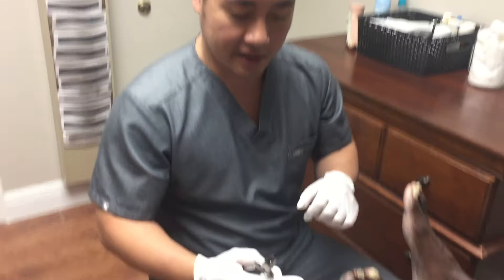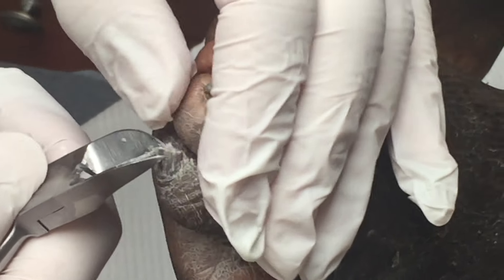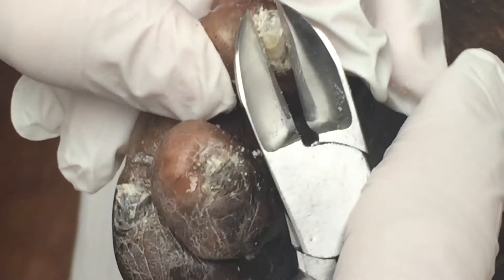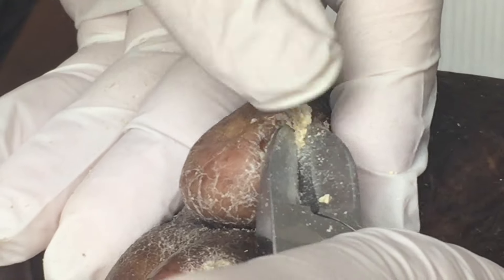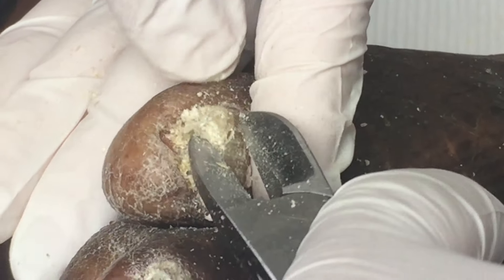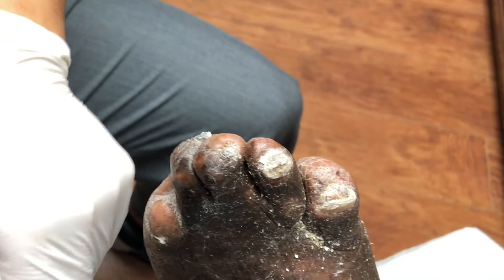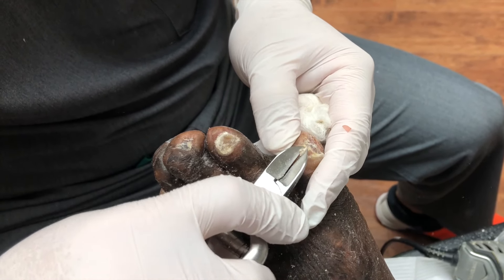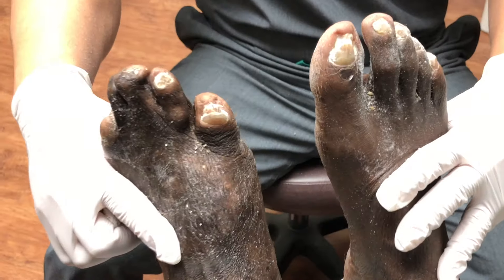Fungal, Ram Horned Nails on Deformed Feet by Podiatrist Dr. Binh Nguyen. Fungal Toenails.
Dr. Binh Nguyen of Healthy Feet Podiatry takes on thick, incurvated nails on a patient who is at high risk for amputation.

North Tampa
13801 Bruce B Downs Blvd
Unit 403

South Tampa
2919 W Swann Ave
Unit 203

Wesley Chapel
2255 Ashley Oaks Cir

Brooksville
17222 Hospital Blvd
Unit 218